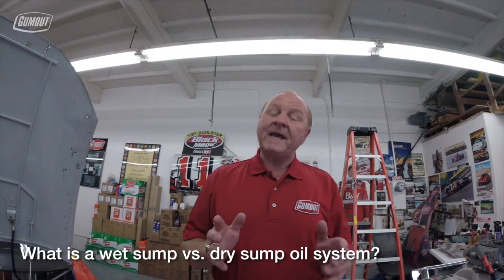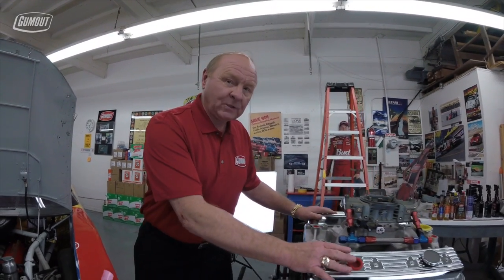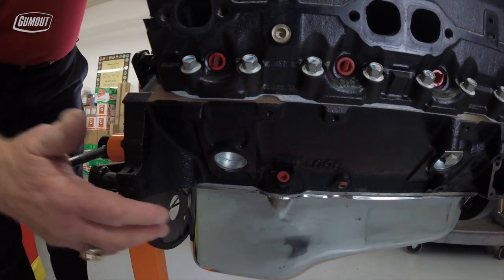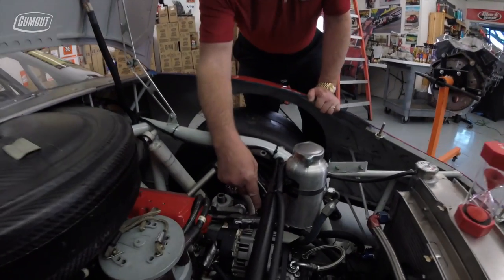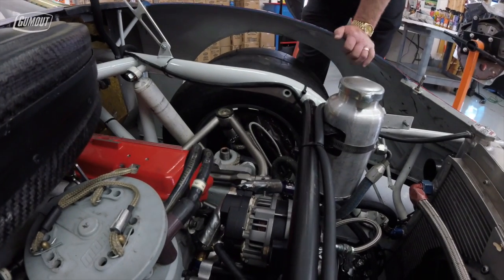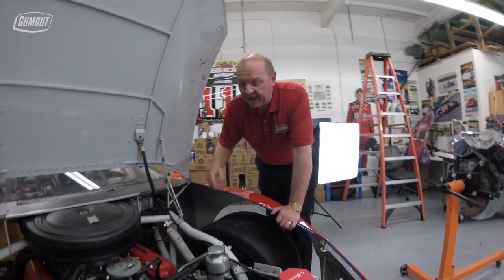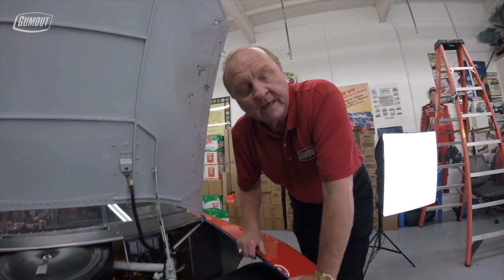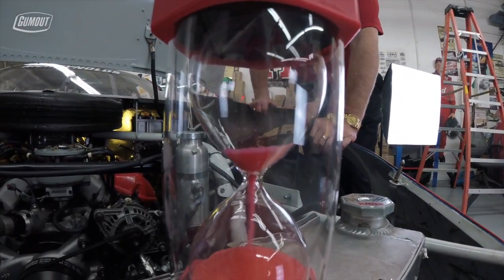60 seconds with Larry Mac - Wet sump vs dry sump oil system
Do you know the difference and why one is better?  Don't worry, let Larry Mac handle this one.